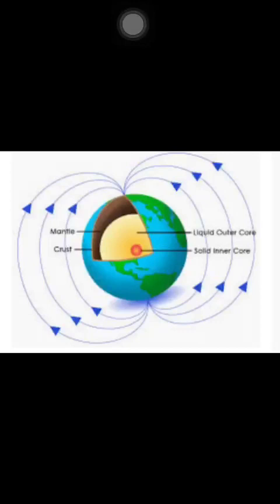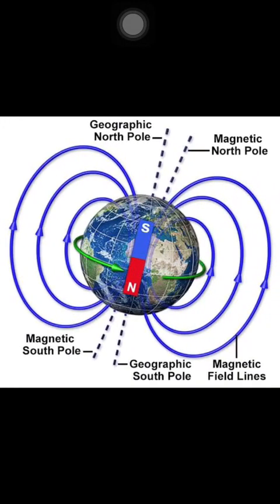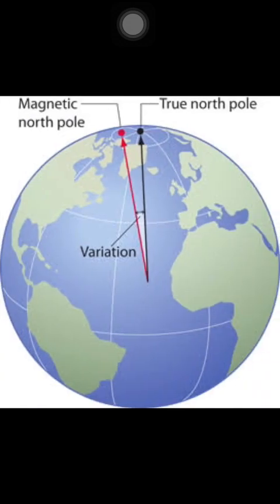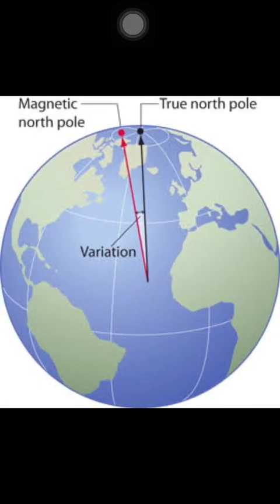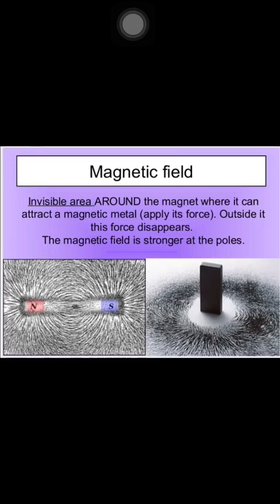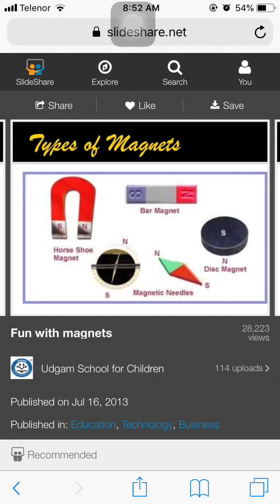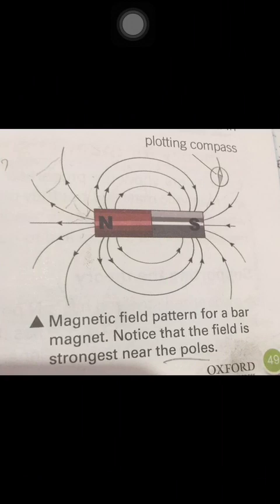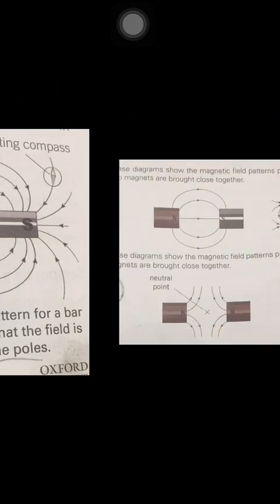Magnetic poles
Science